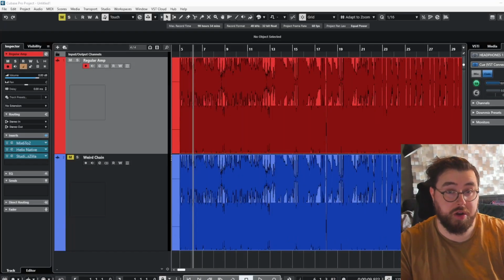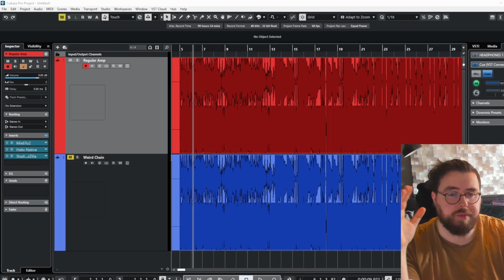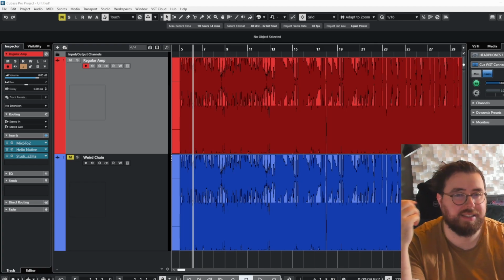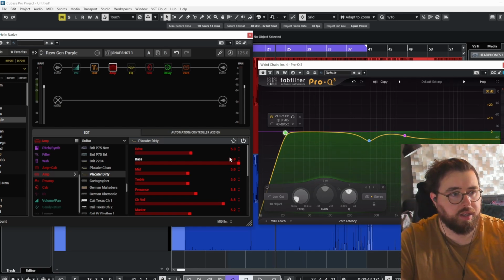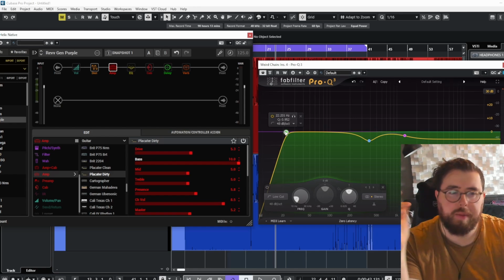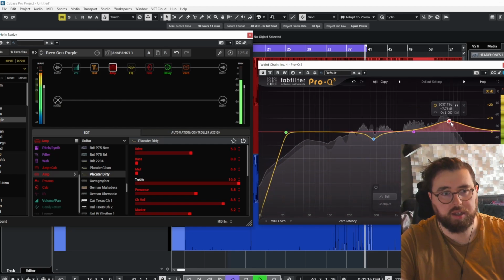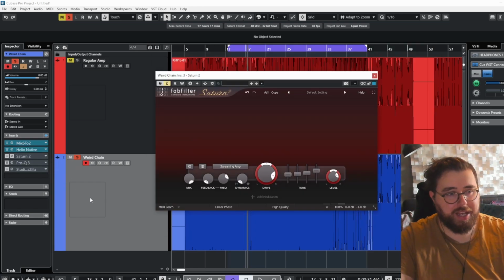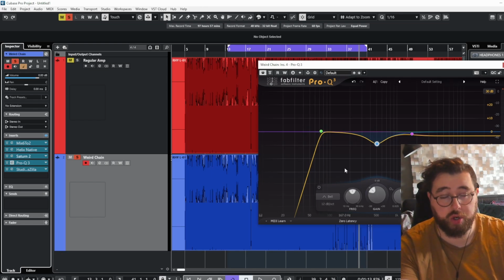How guitar amp EQ ACTUALLY works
Hi, I'm Mahmoud, owner of Mammoth Audio Engineering. I'm a producer, engineer and musician.